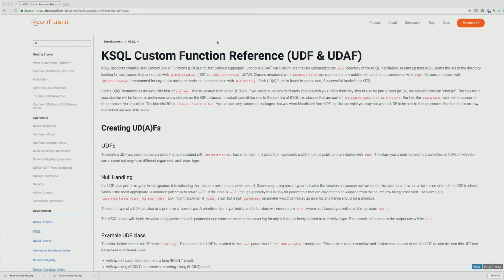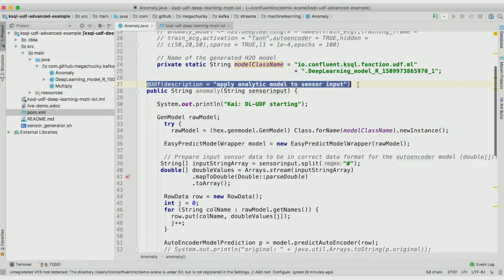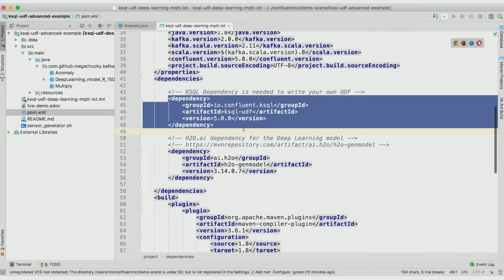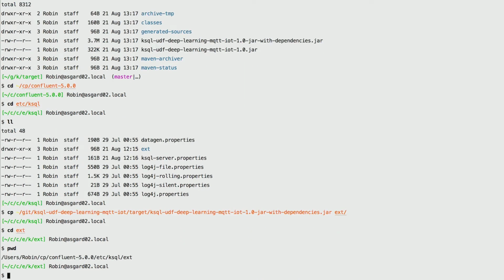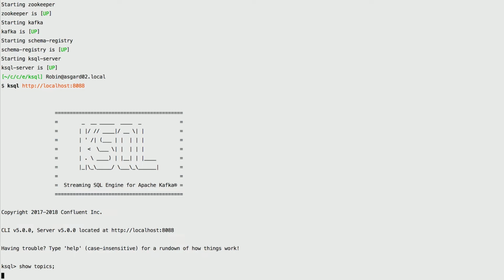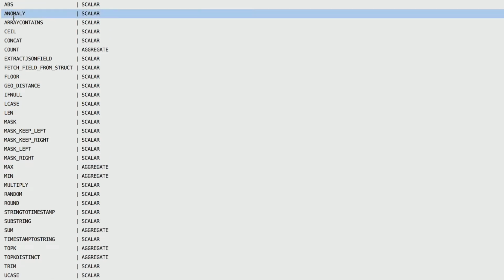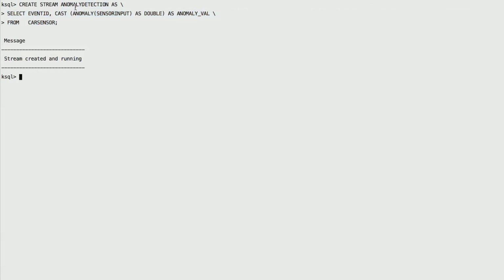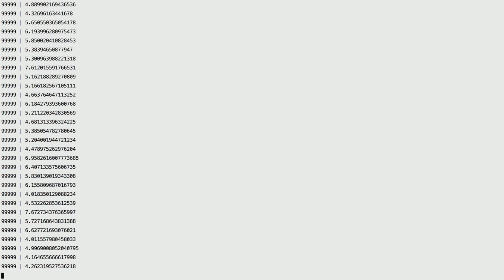UDFs / UDAFs | Level Up your KSQL by Confluent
KSQL | Now you can extend KSQL by writing your own user-defined functions (UDFs) and user-defined aggregation functions (UDAFs), in a brand new API for Confluent Platform 5.0.

KSQL is an open source, Apache 2.0 licensed streaming SQL engine that implements continuous, interactive queries against Apache Kafka®.  KSQL makes it easy to read, write, and process streaming data in real-time, at scale, using SQL-like semantics. This offers an easy way to express stream processing transformations as an alternative to writing an application in Java or Python.  KSQL provides capabilities such as streaming joins, aggregations, event-time windowing, and more!